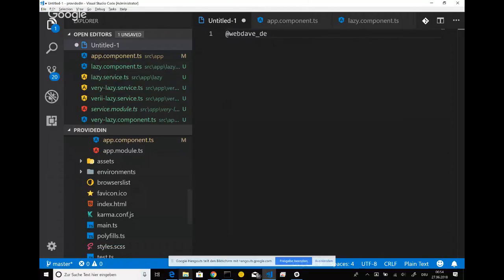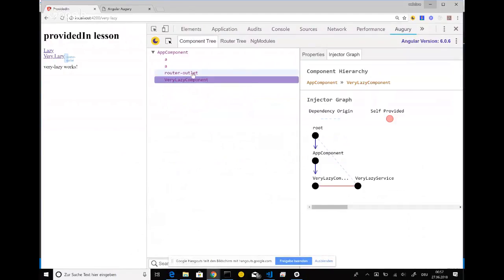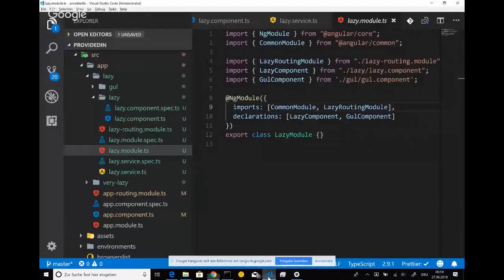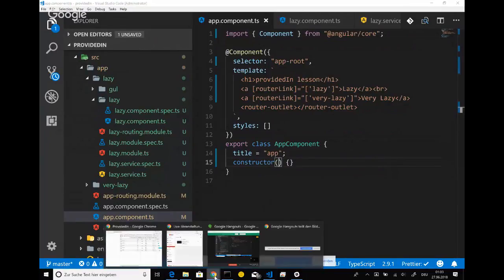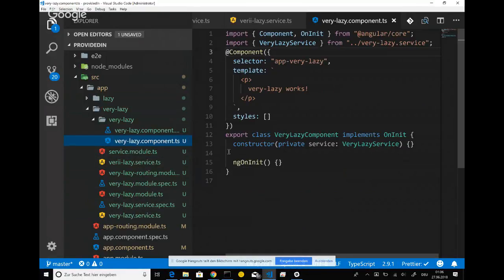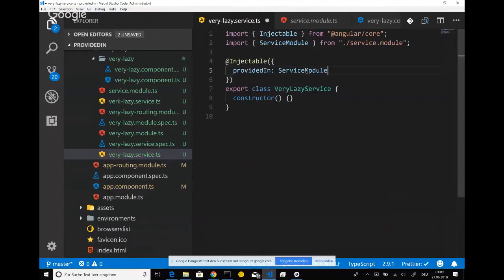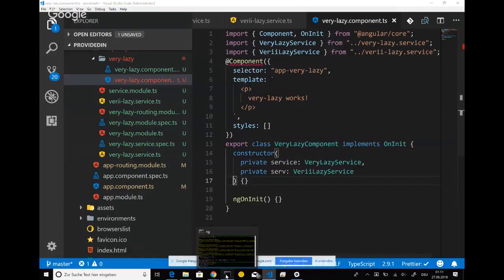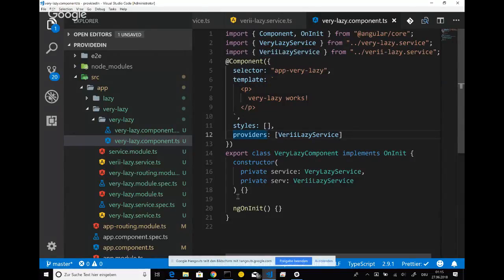Angular 6 { providedIn: 'root' }